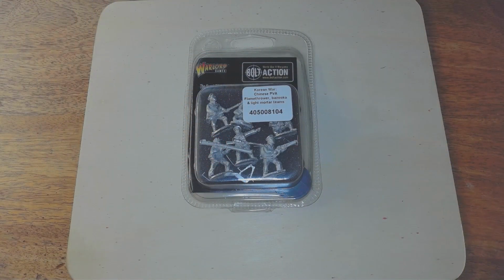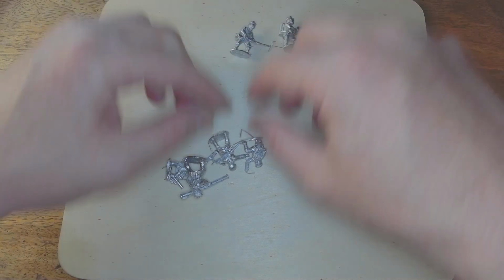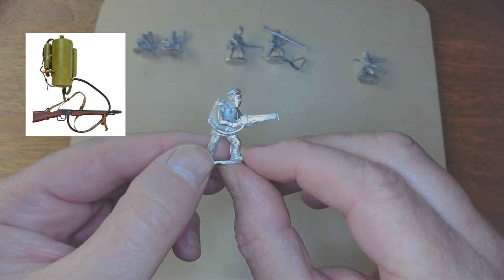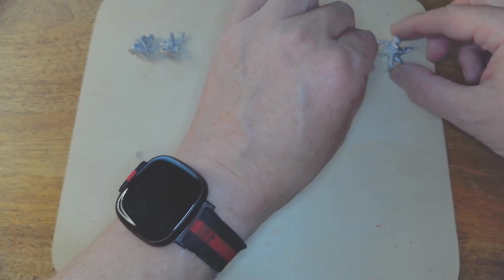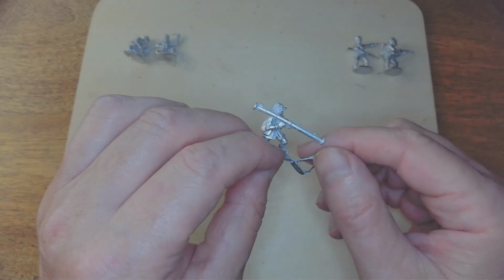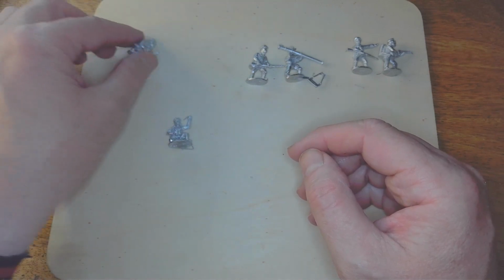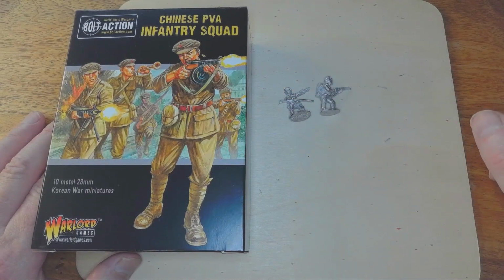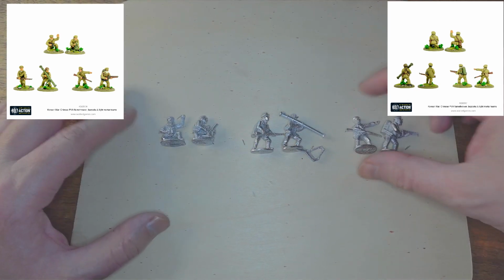Bolt Action - Korean War - Chinese PLA , Flame Thrower, Light Mortar and Bazooka Teams - Unboxing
Bolt Action - Korean War - Chinese Army, Flame Thrower, Light Mortar and Bazooka Teams - Unboxing - Part 7

An unboxing of the Warlord Games, Chinese ‘People Volunteer Army’ Flame Thrower, Light Mortar and Bazooka Teams for the Korean War.

The seventh and final in a series of unboxings of the various units currently available through Warlord Games, Bolt Action ‘Korean War’ range for the Chinese ‘People Volunteer Army’ .

Please support ‘Models for Heroes’ for an amazing insight to what we do and why please watch the following:

Music is ‘The Watchtower’ the March of The Corps of Royal Military Police, which can be heard in full at: